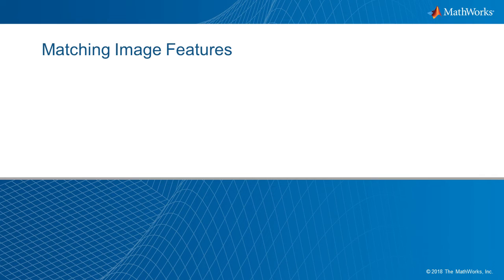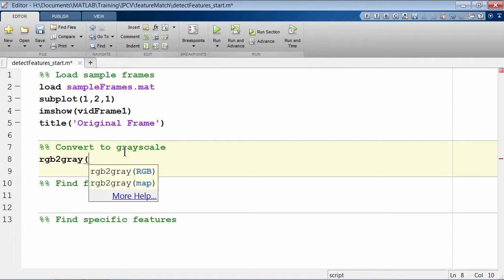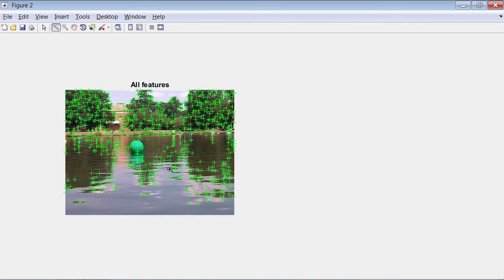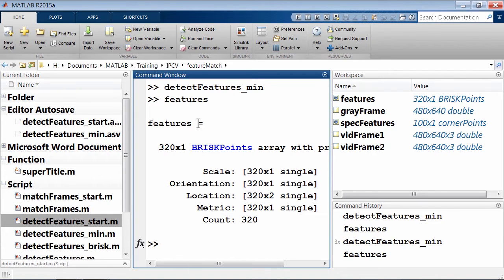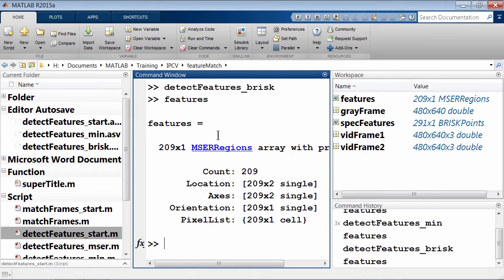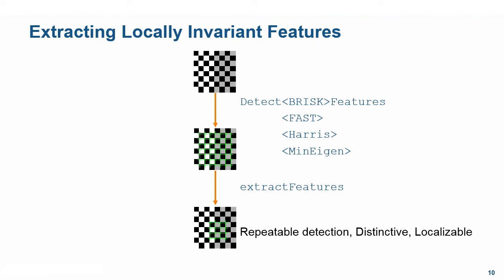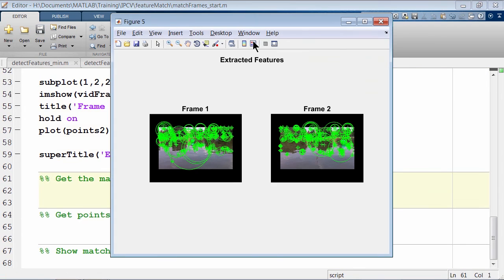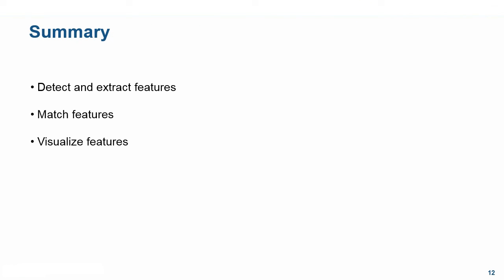Matching Image Features | Student Competition: Computer Vision Training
Learn to detect and match features between images.